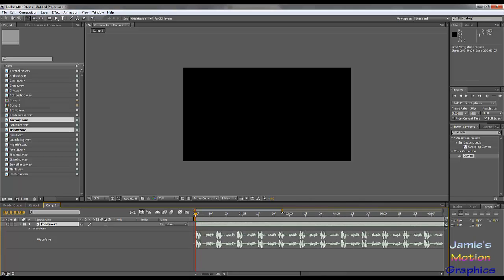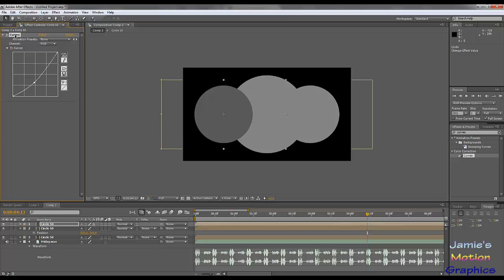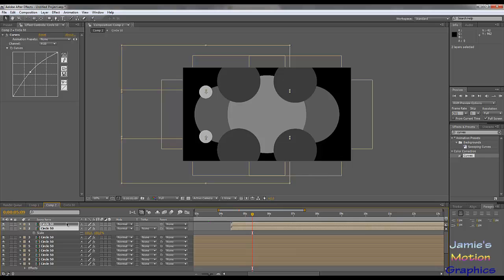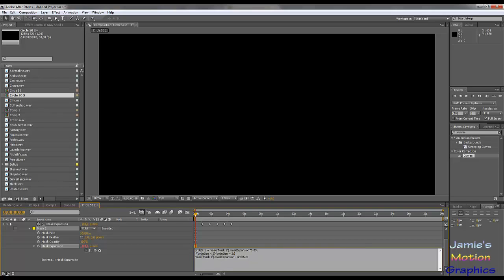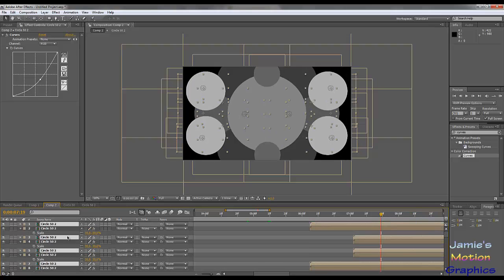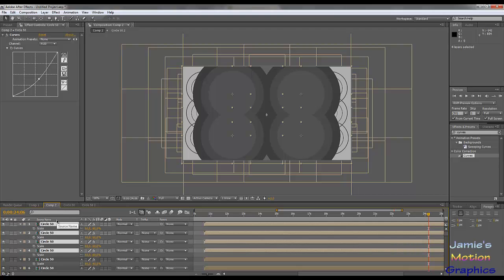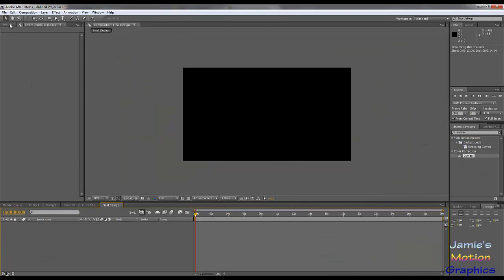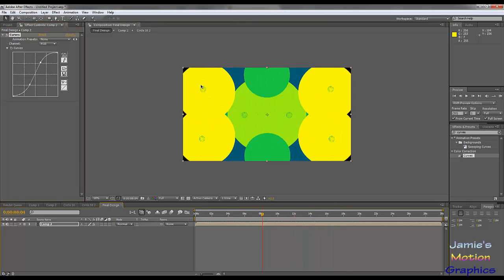Episode 53 - Beat-Based Animation (After Effects) - Jamie's Motion Graphics